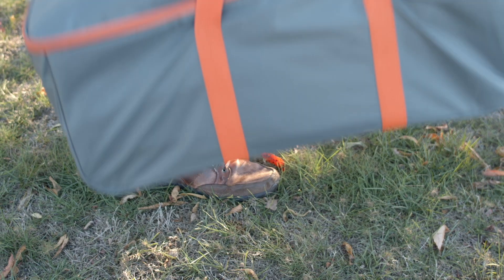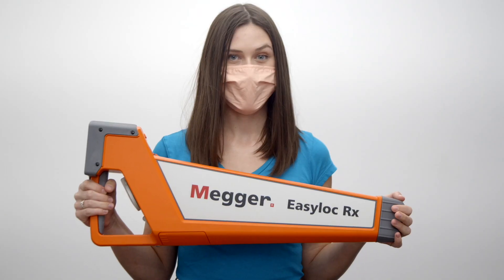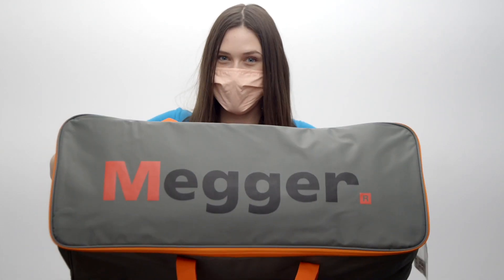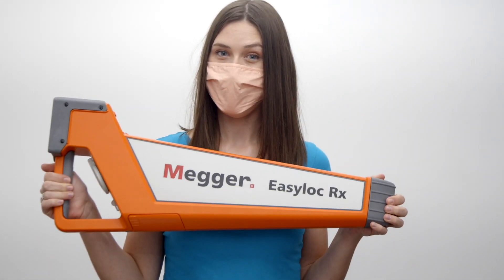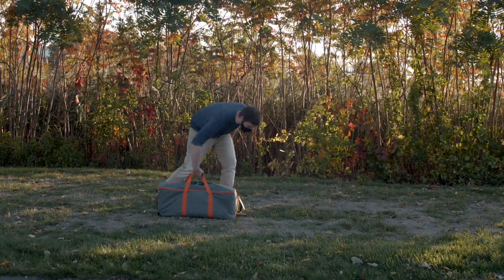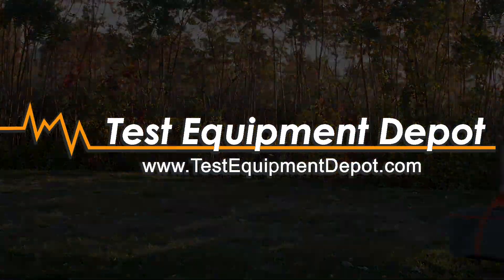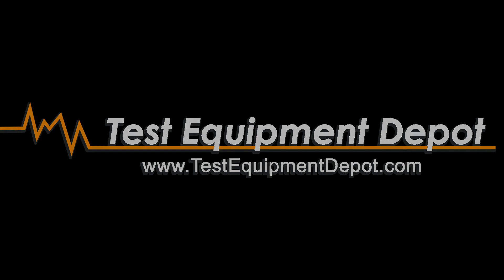Megger Easyloc Standard Complete System with Receiver, Transmitter and Grounding Accessories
The Megger 1015109 Easyloc Standard Complete System is used in locating cables, and is designed to avoid potentially dangerous power cables and other services efficiently and quickly. The Easyloc is fast and simple to operate, with features designed to avoid potentially dangerous power cables and other services as efficiently as possible.

The Easyloc receiver shows the signal level received and marks the maximum with a marker on the display. This means operators work with both an audio signal and visual confirmation at all times. Depth measurement is possible at the push of a button, even when using the power mode.

The Easyloc is suitable for water, rail, gas, power, highways and telecommunication utilities, as well as contractors, groundworks, building, local authorities, civil engineering, street lighting and fencing, gardening and landscaping companies.